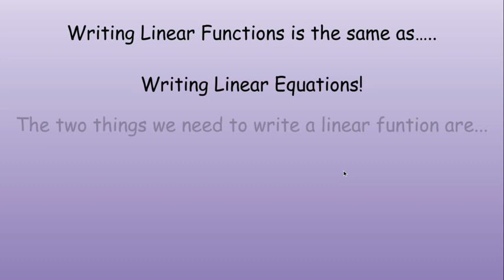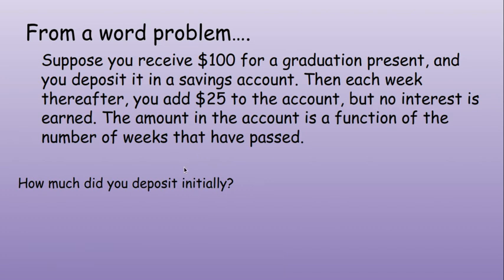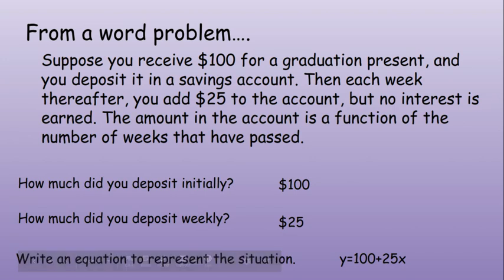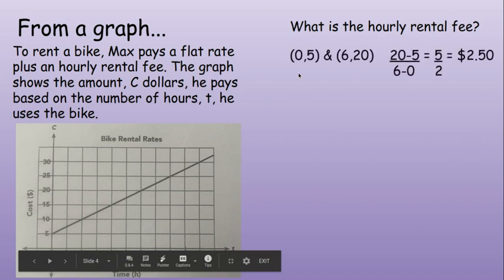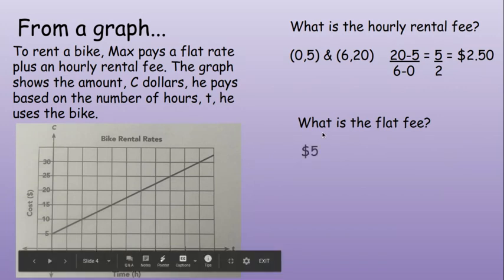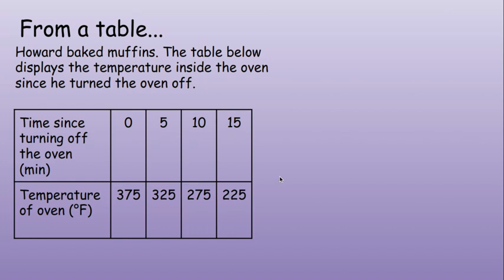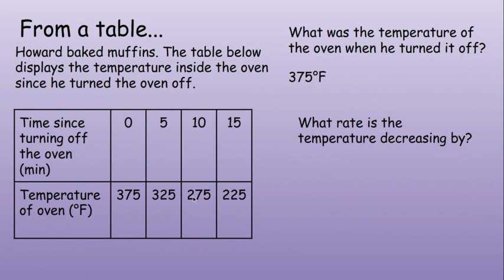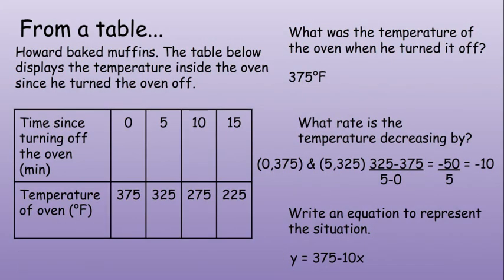Writing Linear Functions